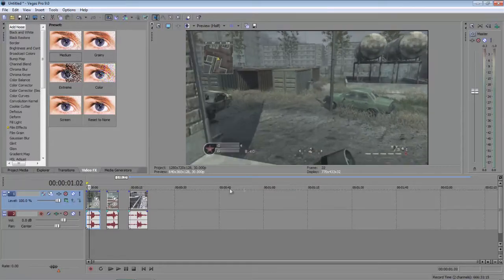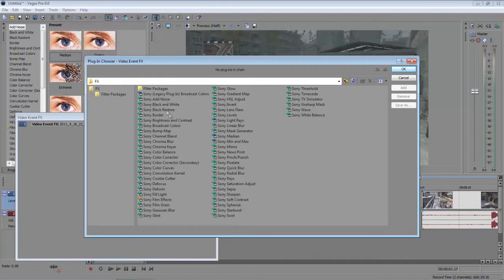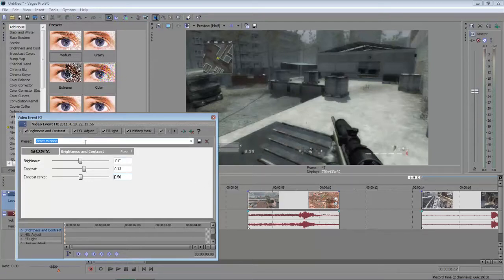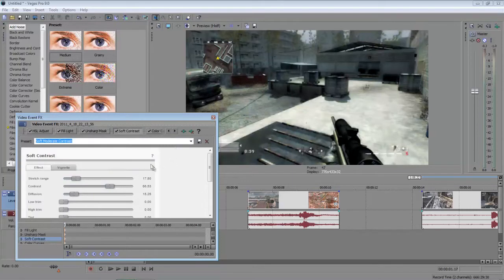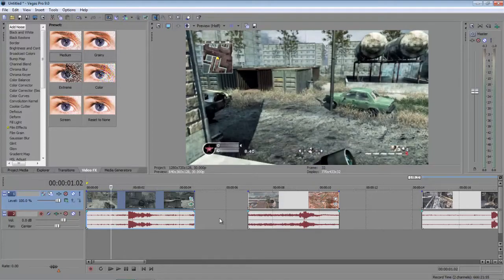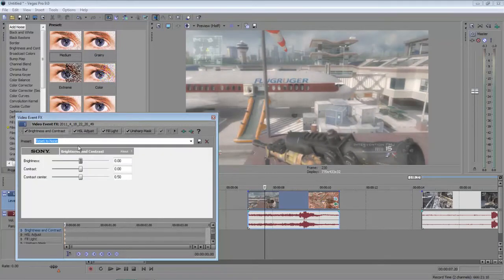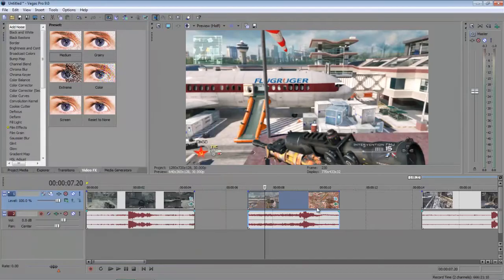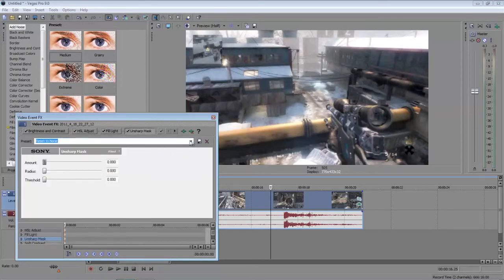The Best Quality Video HandBook :: Sony Vegas Pro 9 [CoD4, MW2, BO]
Here is the simple way to get your videos to get your to look great.  It works for most every game, but the best results are from COD games.
1. Disable Resample
Right click the video track
Preferences
Disable Resample

2. Crop
Lock aspect ratio
Move the top of the screen down

3. Color Corrections
Brightness and Contrast
     Brightness= -.01
     Contrast = .13
     Contrast Center= .50
HSL Adjust
     Add to hue= .98
     Saturation= 1.25
     Luminance= 1.0
Fill Light
     Hue= 33.42
     Strength =50.00
     Bias=0.0
     Tint=0.0
     Softness=0.0
Unsharp Mask
     Amount= .5
     Radius=.5
     Threshold=0.0
Soft Contrast
     Stretch Range= 0.0
     Contrast=50.0
     Diffusion=0.0
     Low Trim=0.0
     High Trim=0.0
     Tint=0.0
     Correction Hue=0.0
Color Curves
     Custom, your preference